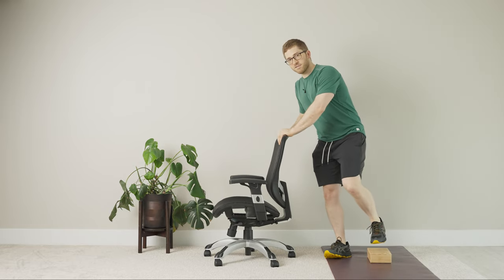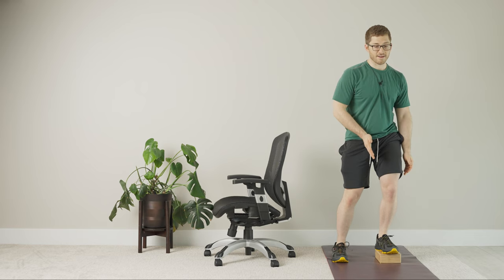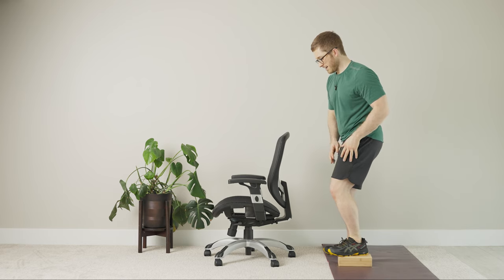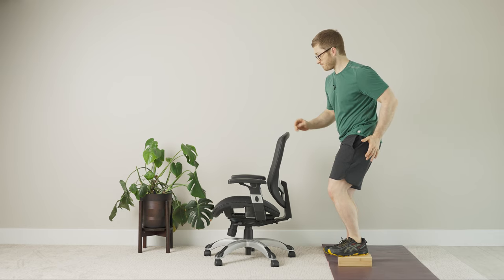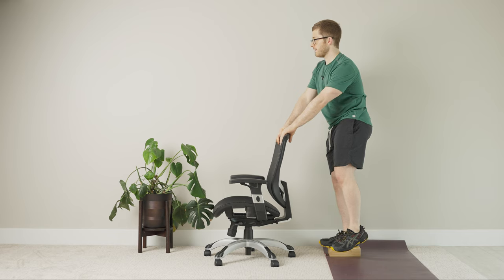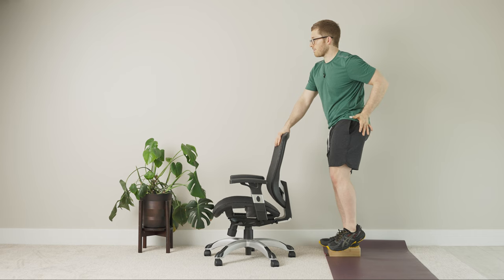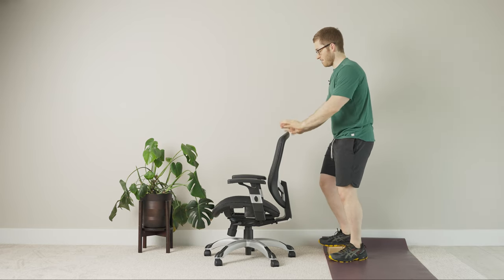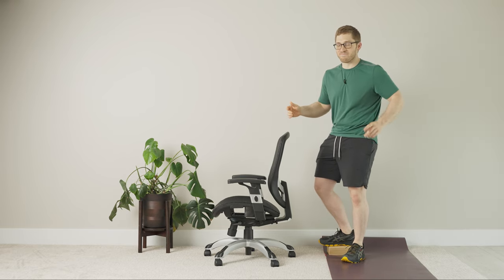Left Hip Hike Progression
Here's a series of standing exercises I like to use to kick on the right gluteus medius. This hip hike progression promotes hip mobility and alignment.

CHAPTERS

0:00 Introduction
0:15 Level 1 - Standing Supported Left Midstance with Supported Right Hip Abduction
4:51 Level 2 - Standing Left Midstance with Supported Right Hip Abduction
6:07 Level 3 - Standing Supported Left Hip Hike
9:14 Level 4 - Standing Left Hip Hike